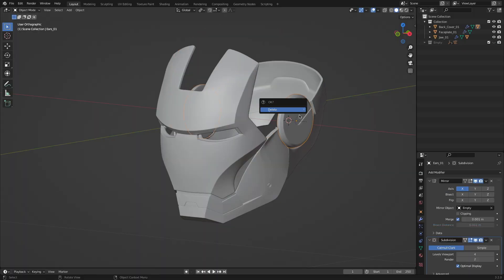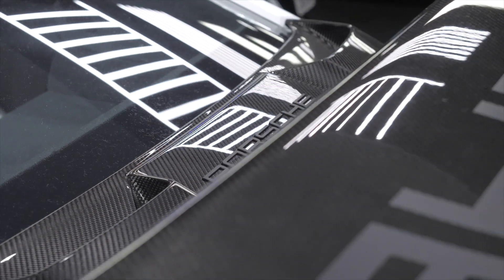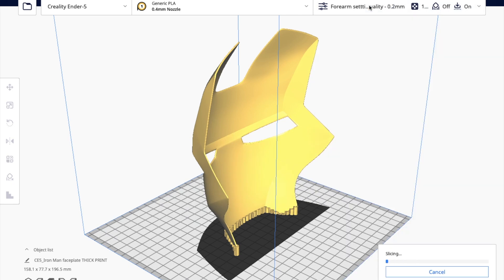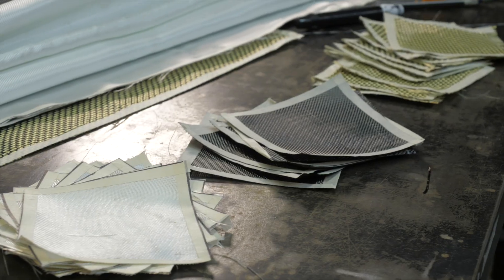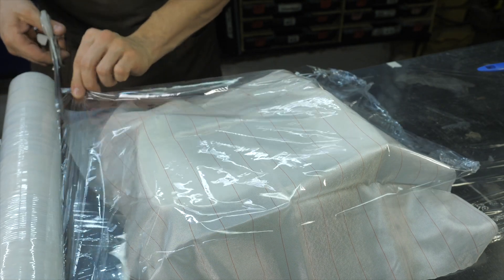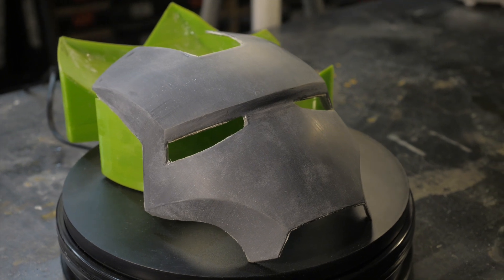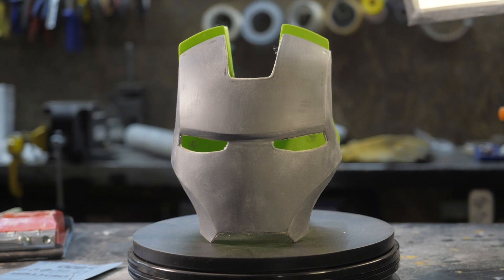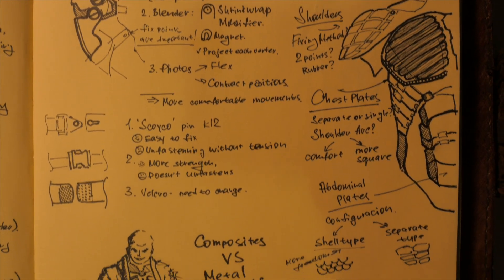3D printed core. How to make composite part without a mold for laminating. Basics of composites #6.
ABOUT VIDEO
I show you how to make composite parts without a mold for laminating. In fact you will get quality part with a 3D printed core, save time and materials.

TIMECODES
0:41 About project
2:48 3D modeling & 3D printing
4:10 Processing the part
9:36 Sum up